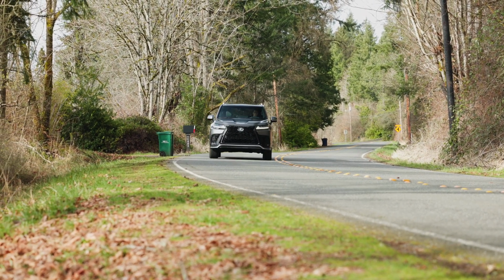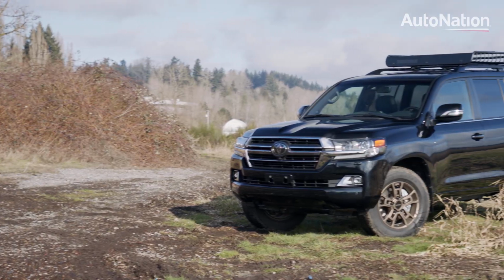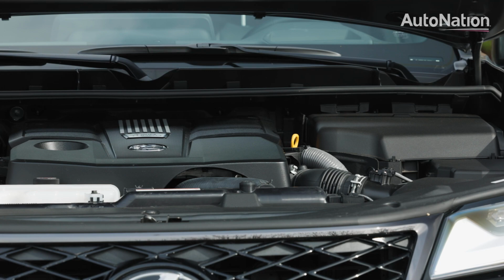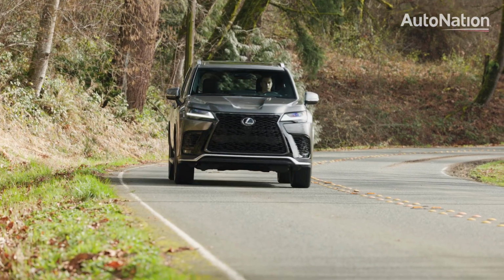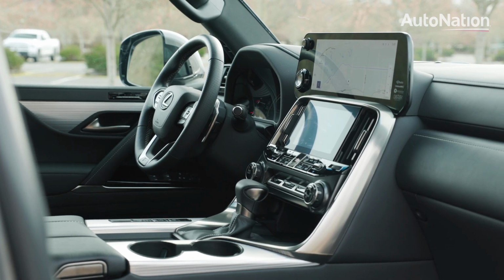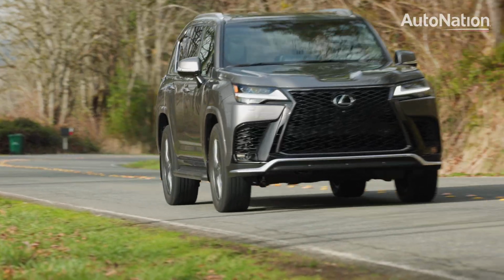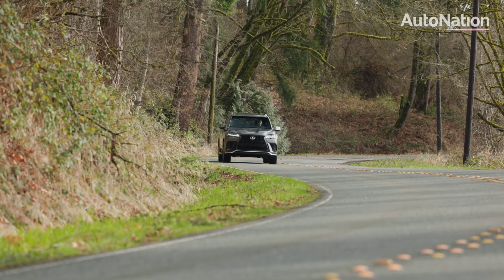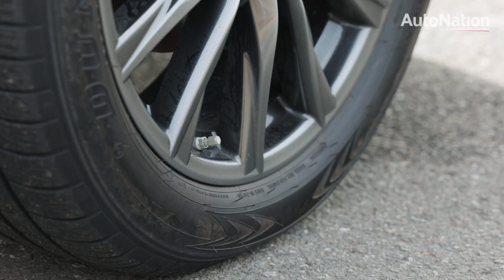2022 Lexus LX600 F Sport Test Drive Review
Lexus has given its flagship a major upgrade for 2022, with a new chasiss, engine and tech. Is this the best full-size SUV you can buy? We have a complete look, right now.

Dealership locations, automotive service and repairs, coast to coast!